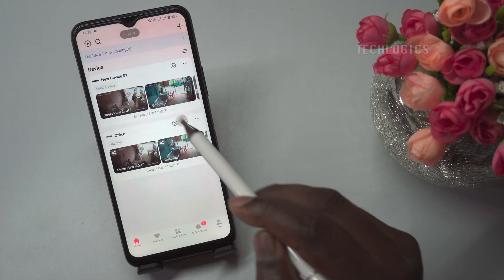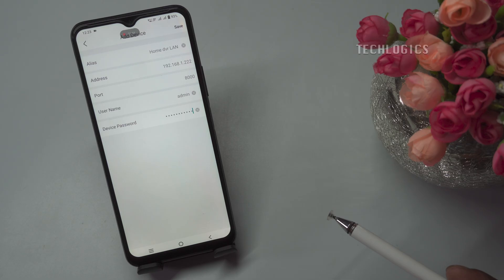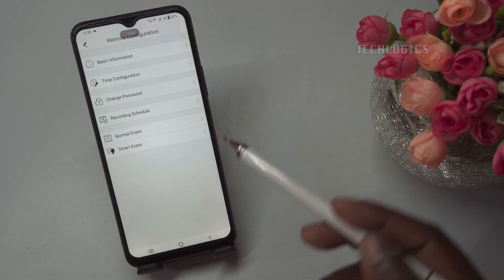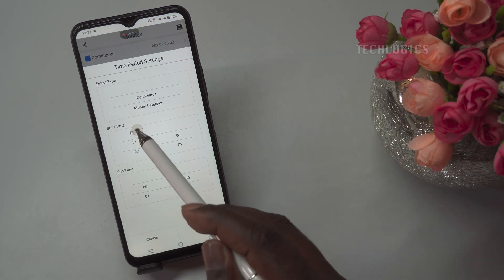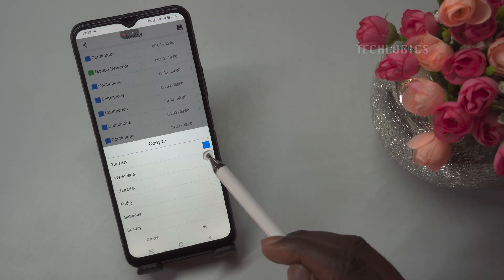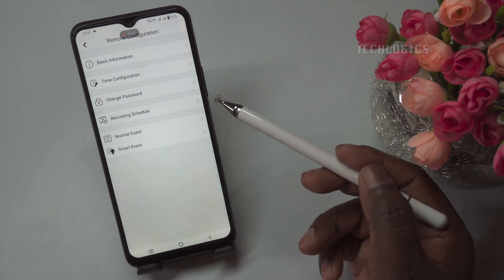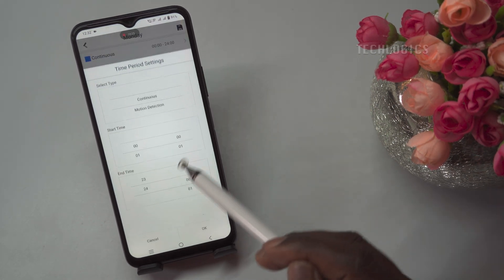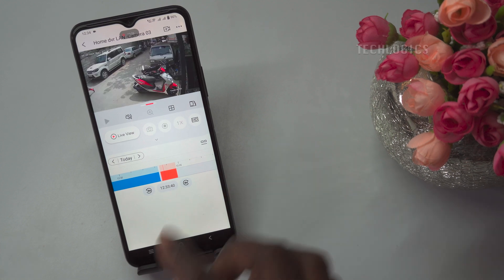Configure Motion Detection or Continuous Recording on Your Hikvision DVR/HVR Using Hik-Connect App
In this tutorial, we walk you through how to configure motion detection or continuous recording on your Hikvision DVR/HVR using the Hik-Connect mobile app—without the need for a TV or monitor.

Whether you're setting up motion detection to record only when movement is detected or configuring continuous recording for 24/7 coverage, this step-by-step guide will help you set it up directly from your smartphone.